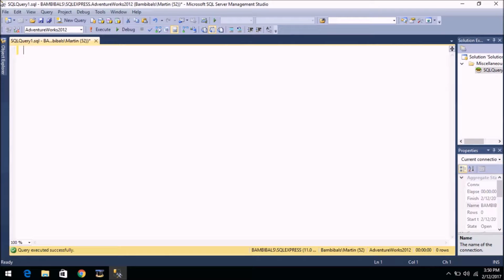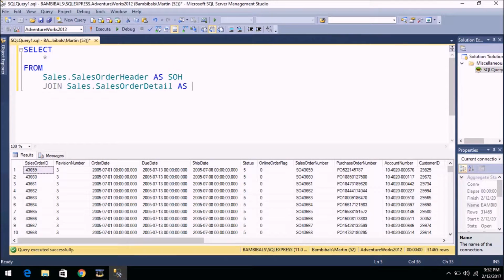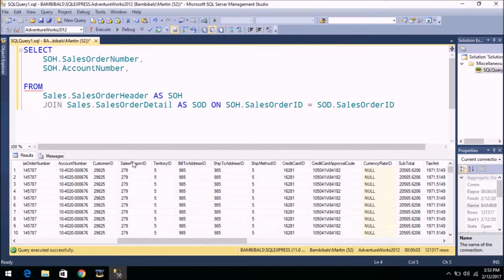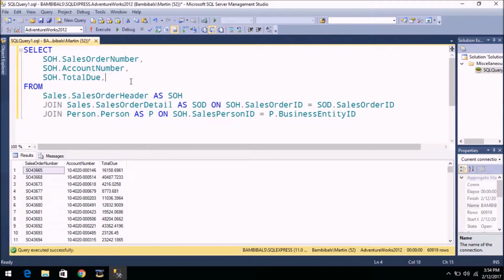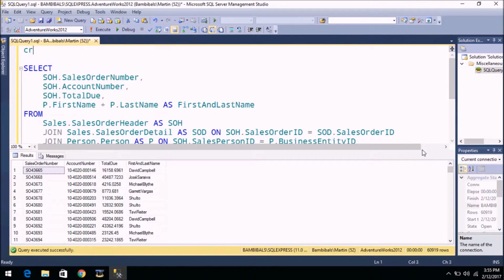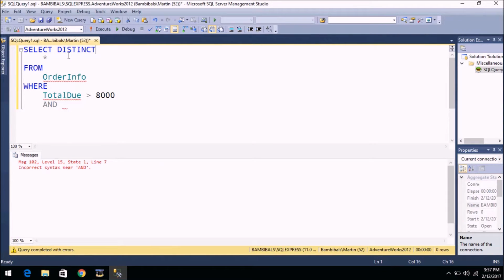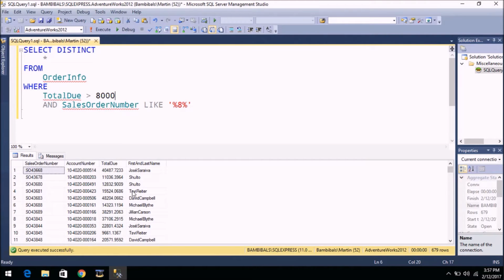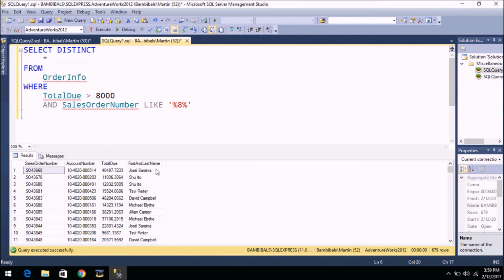Let's Learn SQL Part 9 - Views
In this video, we will be discussing views. Views are useful because they allow you to reuse your code very easily without having to retype the whole query again and again. I also go over how to alter your view, in case you want to edit your query! There is definitely some good information in this, so I recommend you check this out.